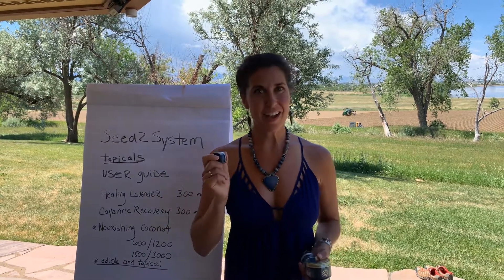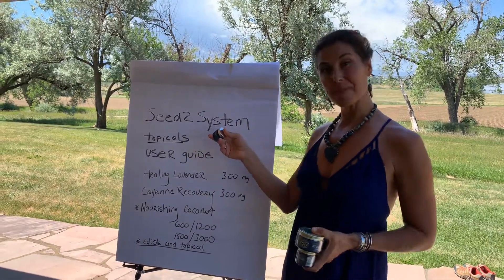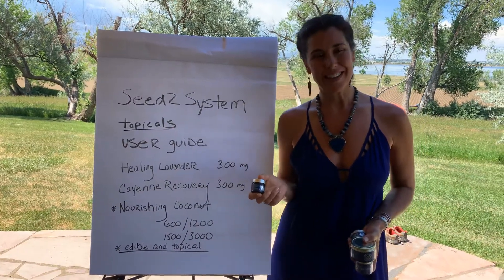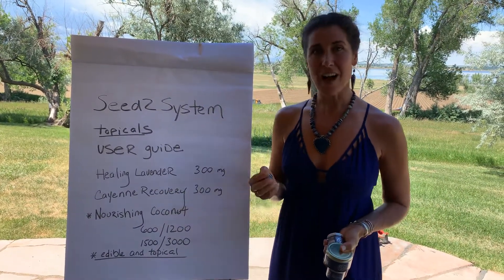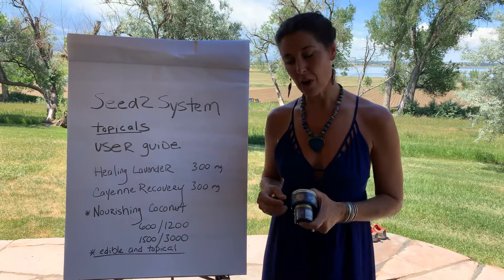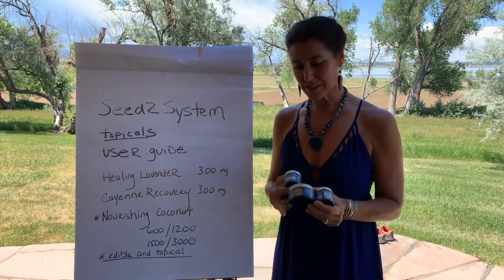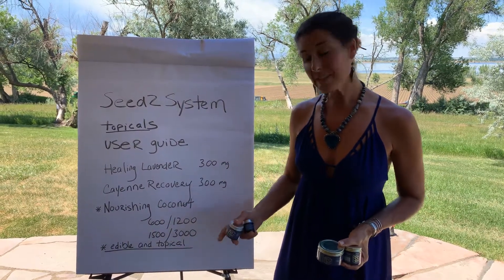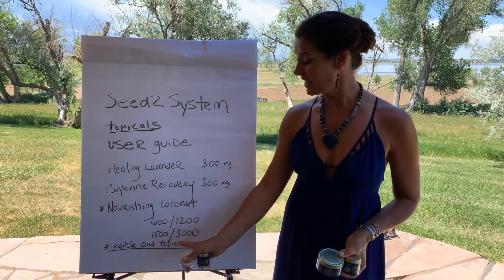CBD Salves, CBD Topicals, and CBD Edible Oils from Seed2System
Learn about our Seed2System CBD salves/topicals, features and benefits. Here you will understand how and why CBD salves work as a topical. From the amount of CBD in each container to ways our salves help people relax, reduce inflammation, relieve skin irritations, injuries, feel focused, and more. As an edible, CBD salves work great in coffee, add to your oatmeal or use your imagination!